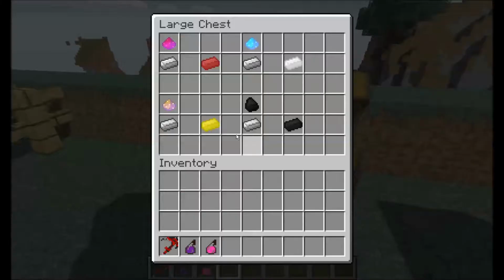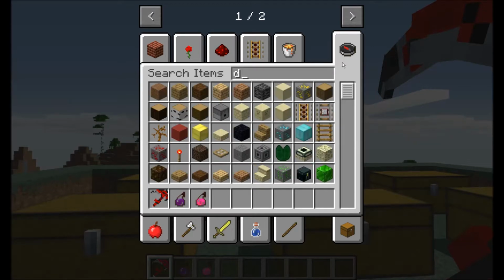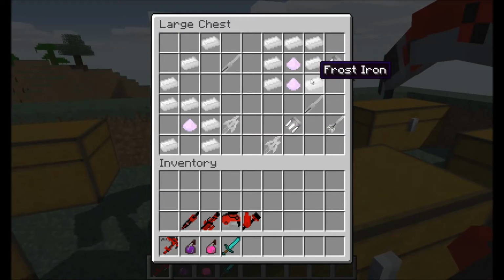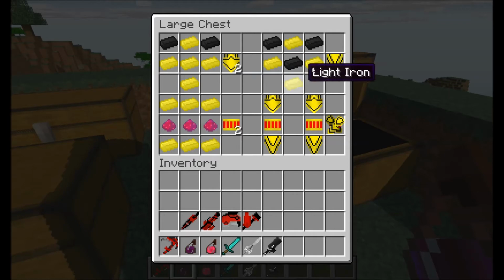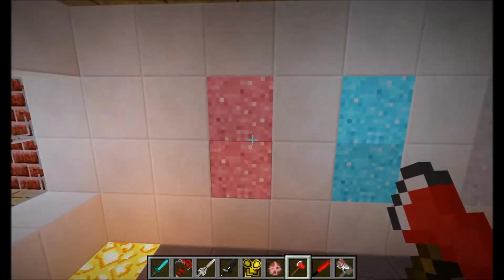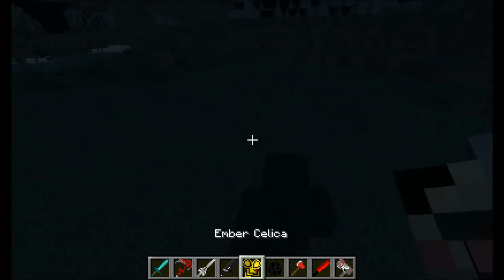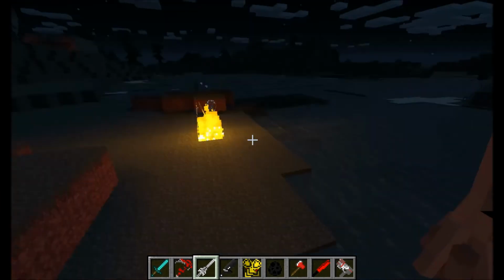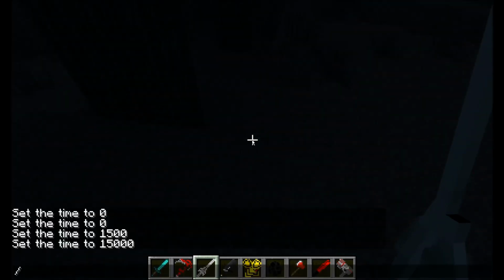RWBY mod showcase!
New Update for mod soon to come
THANK YOU KELCO_K22 FOR MAKING THIS!